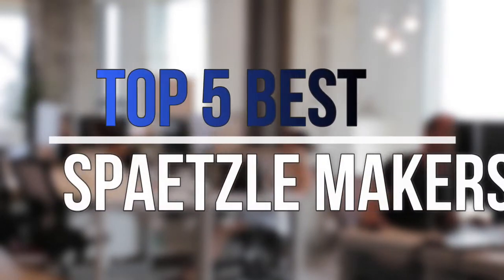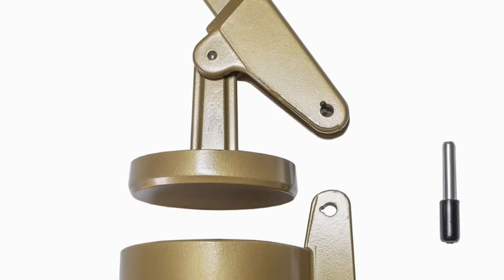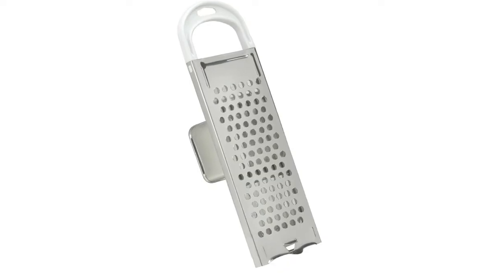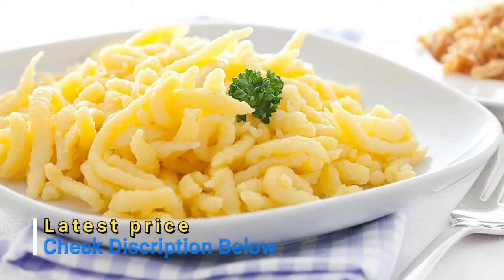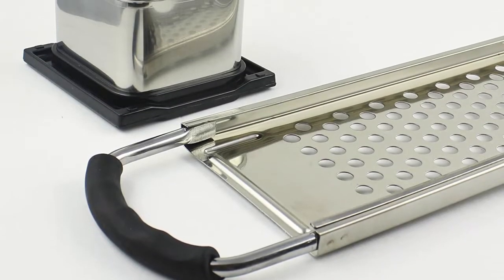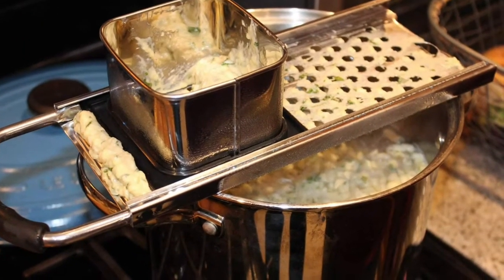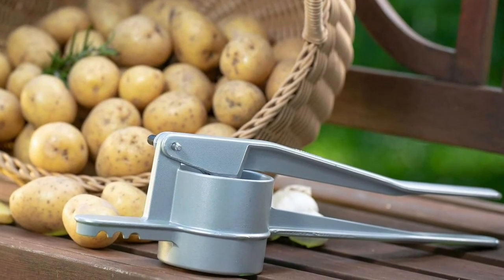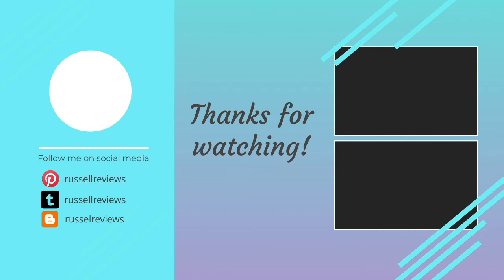Spaetzle Makers : Top 5 Best Spaetzle Makers 2022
Are you looking for the best spaetzle makers? You can watch the top 5 best spaetzle makers reviews. Follow below for more details.

1. Westmark Spaetzle Classic Round Noodle Maker

2. KEISSCO Premium Grade Stainless Steel

3. Zoie + Chloe Premium 18/10

4. HIC Spaetzle Noodle Dumpling Maker

5. Goldspatz Spaetzle Maker